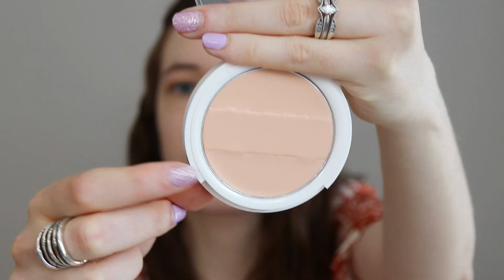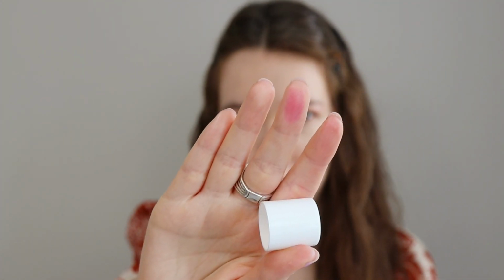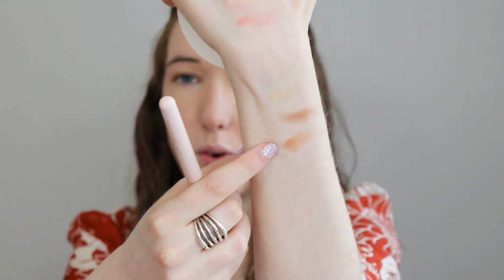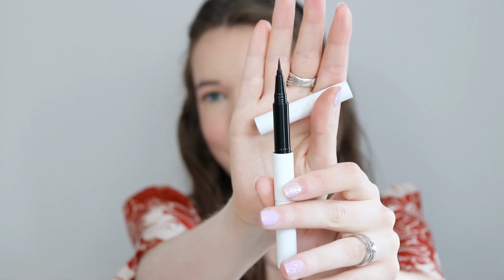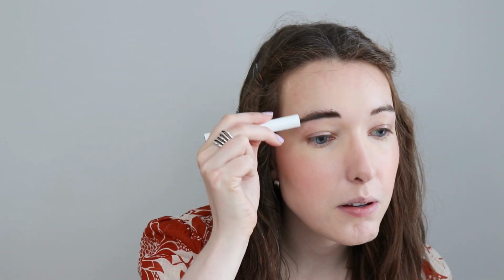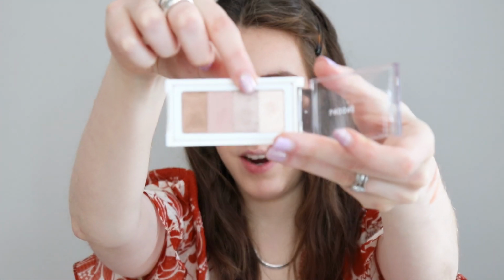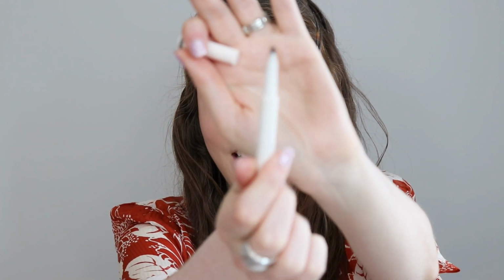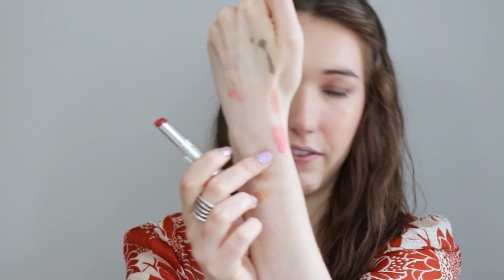UNDONE BEAUTY full face first impressions | what's actually good? | drugstore clean beauty at Ulta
PRODUCTS MENTIONED:
Unfoundation Light Coverage Glow Tint in Porcelain Light (Cruelty-free + Vegan)
Conceal to Reveal 3-in-1 Cream Coverage Palette in Porcelain Light (Cruelty-free + Vegan)
Lip to Cheek Cream Palette in Flare (Cruelty-free + Vegan)
Under / Over Powder in Light (Cruelty-free + Vegan)
Warm Up 4-in-1 Bronzer (Cruelty-free + Vegan)
Flawlush Brows in Soft Brown (Cruelty-free + Vegan)
Curator Eyeshadow Quad in Outfit Optional (Cruelty-free + Vegan)
Unscripted Eye Liner in Charcoal (Cruelty-free + Vegan)
Forever Lip 2-in-1 Stain + Liner in Neutral Nude (Cruelty-free + Vegan)
Matte Talk Lip in Velveteen (Cruelty-free + Vegan)